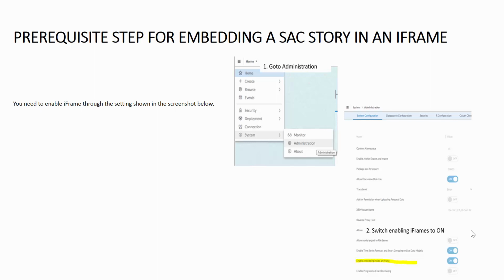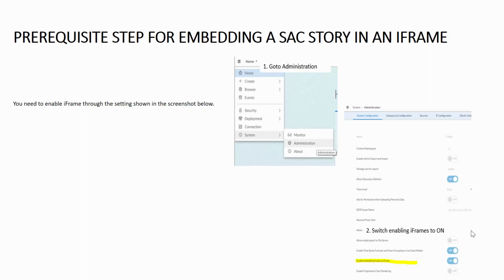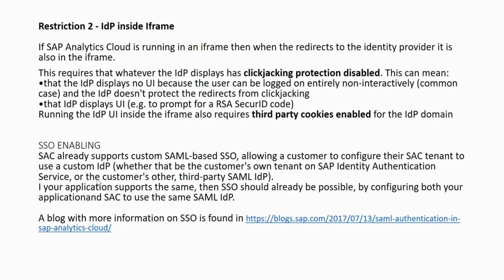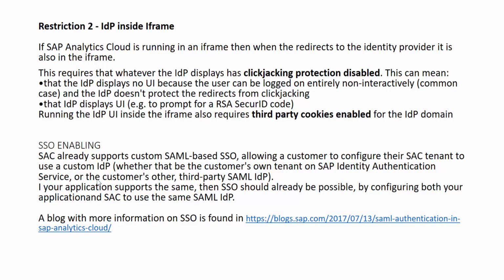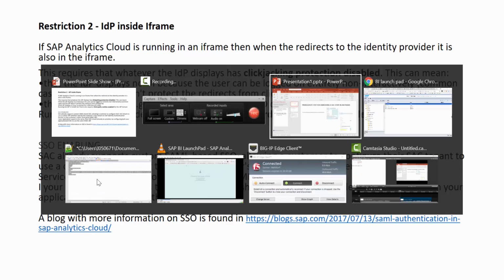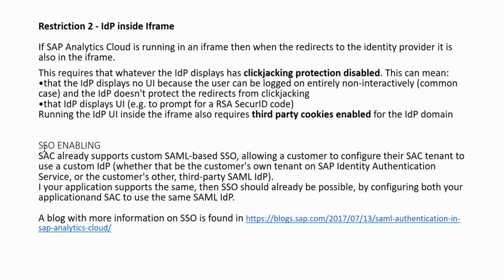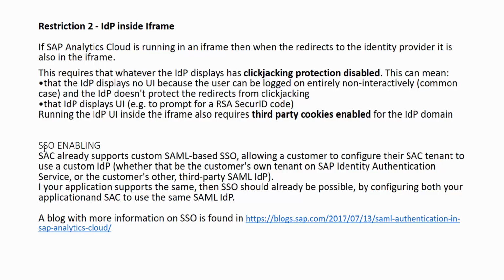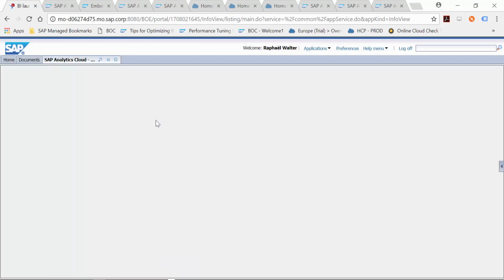Linking from SAP BI Platform to SAP Analytics Cloud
This short Video will show you how to integrate your SAP Analytics Cloud Stories into your SAP BI Platform, especially if you have Clickjacking protectio enabled in your Identity Provider.